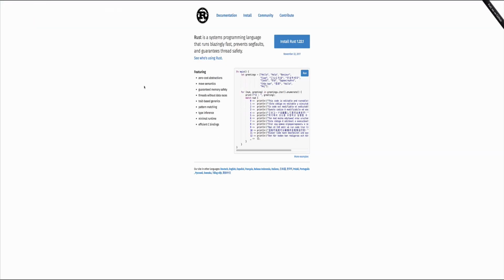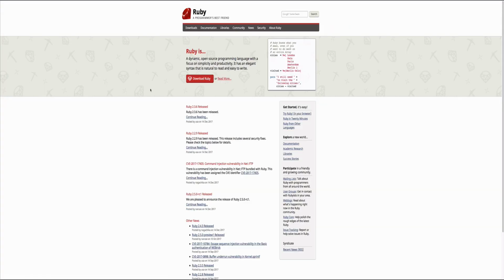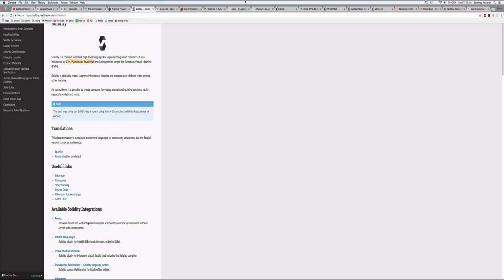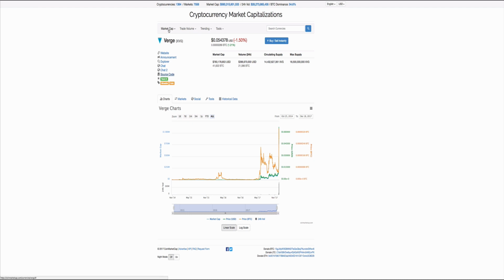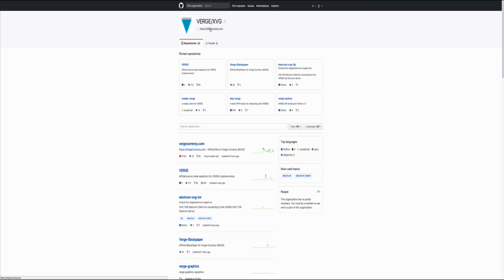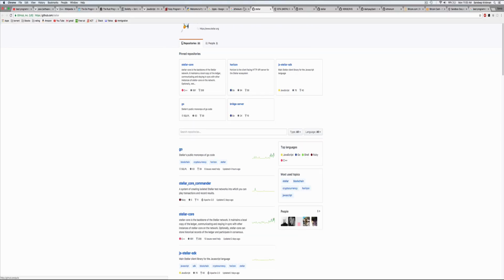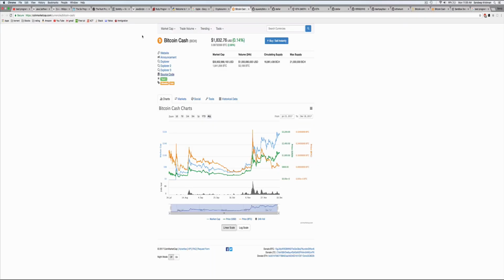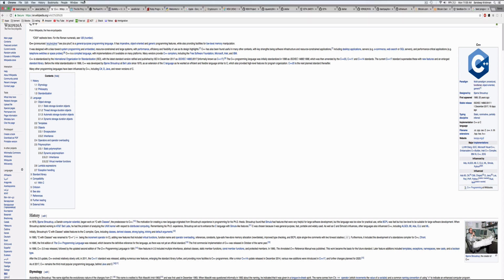Top programming language for blockchain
BitCoin - c ++
Ethereum - c++, SOlidity
Ripple - python